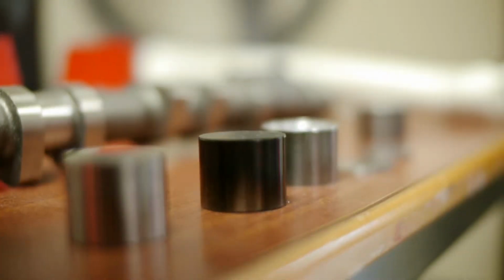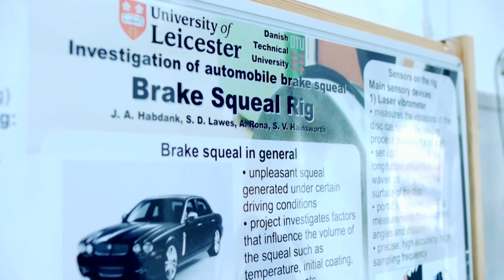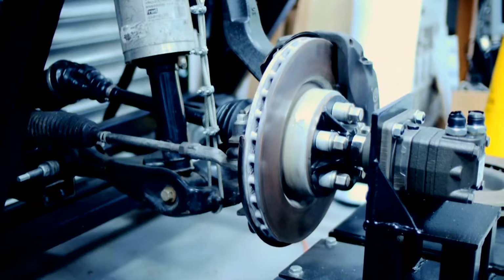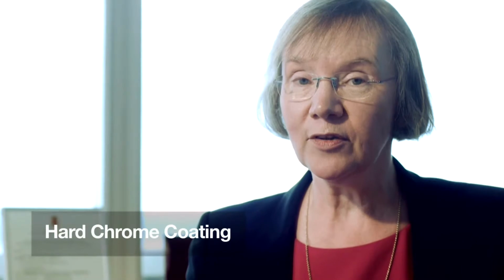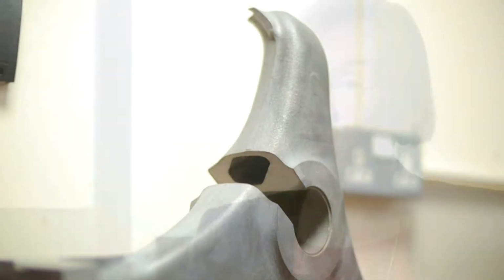Innovation Leicester 2013 - Professor Helen Atkinson